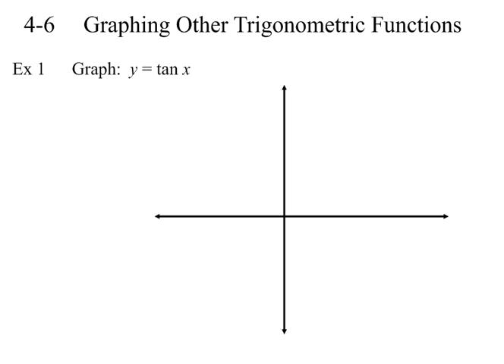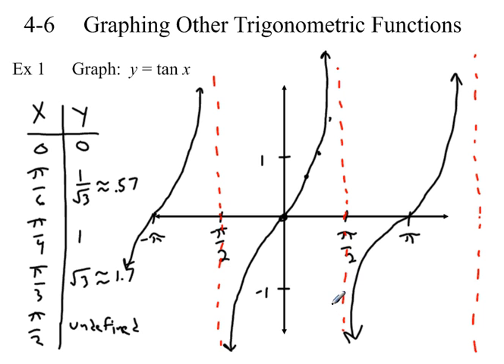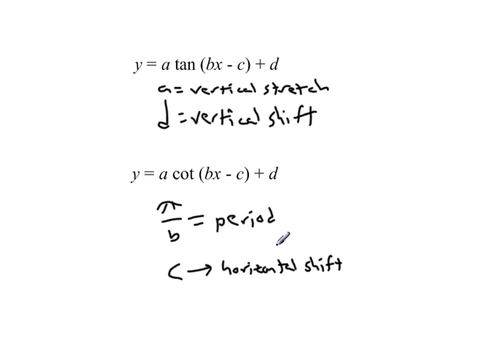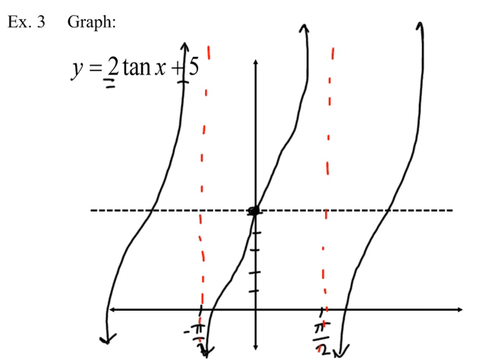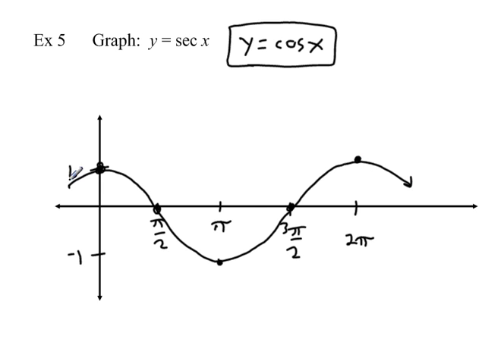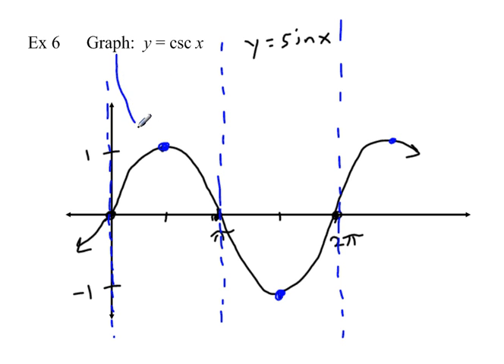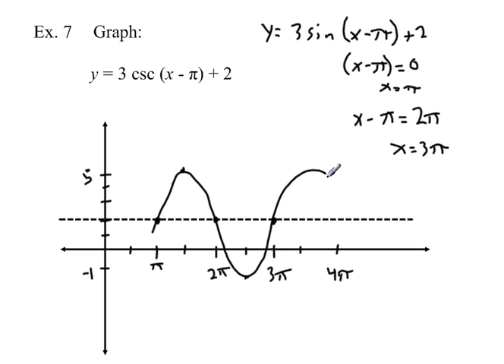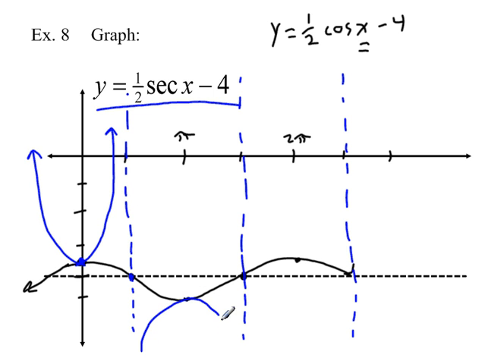Precalculus 4 6 Notes